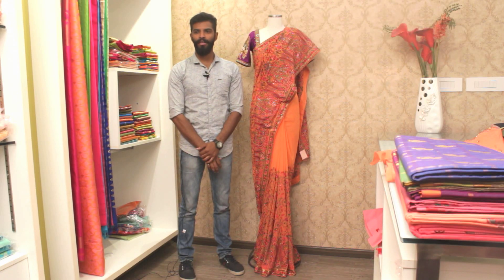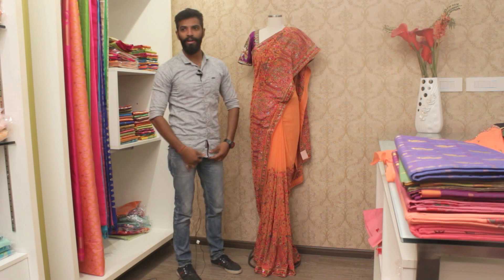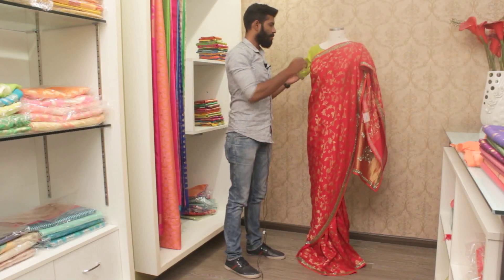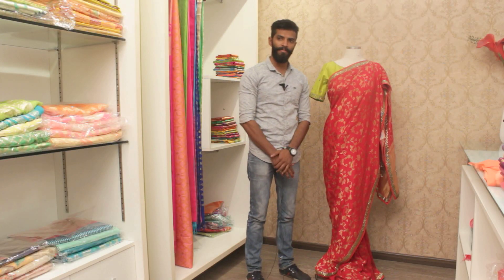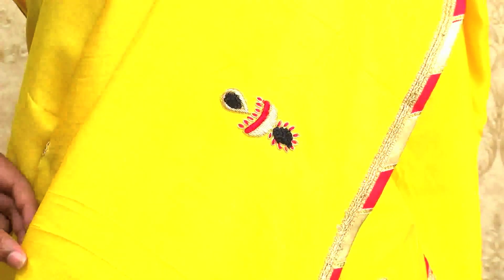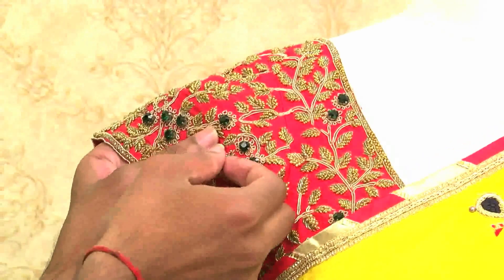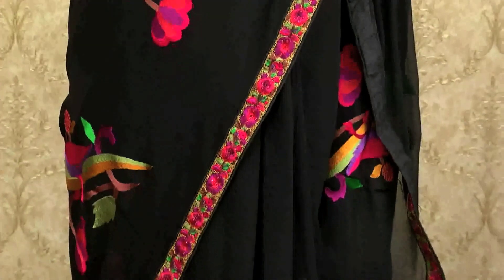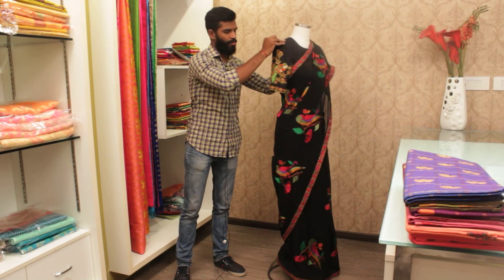దిమ్మ తిరిగే డిజైన్స్, అదిరి పొయే ఆఫర్స్ లో ఆధ్బుతమైన ఫాన్స్యీ చీరలు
The relation of Indian women and sarees is for forever and must be. The elegant piece is the ideal favorite of all women's from all age groups.

Sari is one of those elegant outfits a woman can never fail to flaunt graciously. That's why today we are showcasing fancy sarees in this video. Check out moksha couture latest collection of fancy sarees.

You can see beautiful & fully embroidered orange color saree which is paired with purple heavy work blouse and this is the cost of Rs12500/-. You can see another gorgeous red color Benaras saree with the parrot green color kewel shape blouse with threads. Moksha couture designed this all over sari with the heavy work Zardosi Work and it costs only Rs10150/-.

Here is one more raw silk sari with a color of yellow and red color blouse. You can small motives all over the sari with a simple border and it just costs Rs9500/- only. Here is cool black color printed sari with beautiful birds on this with a small border. The blouse is designed with a heavy work on the birds, pretty good back and it is the cost of Rs12000/- only.